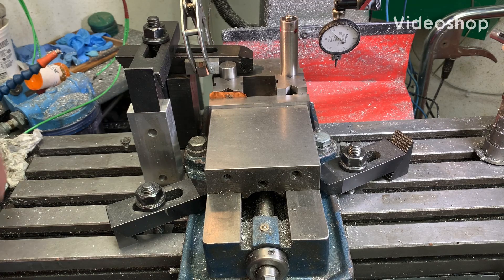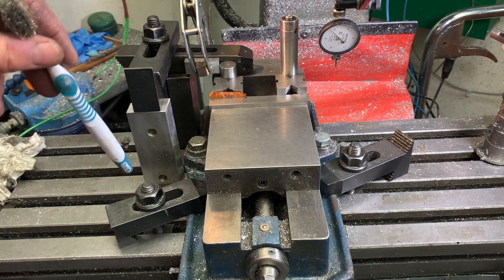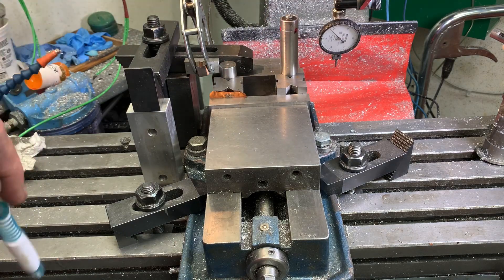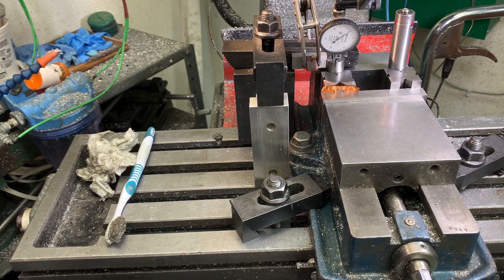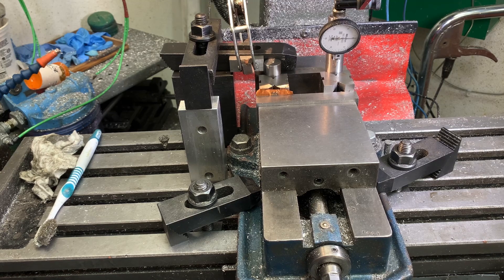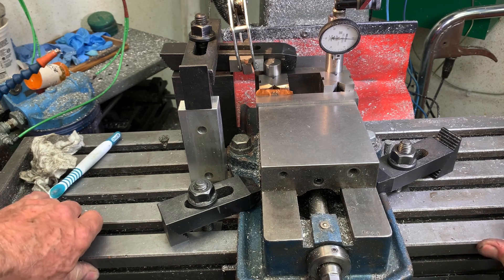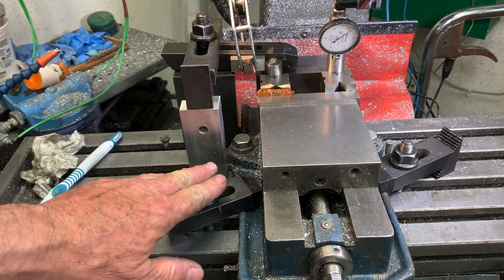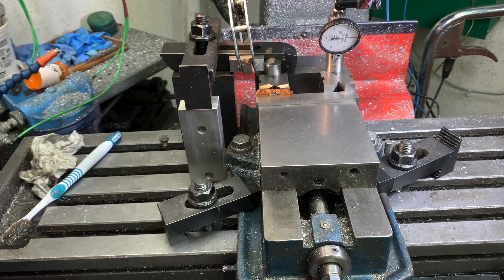Aligning a vise on a mill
This procedure is new to me. It showed me that with a vise aligned to the x-axis within 1/2 thou I was out 2 thou in 4 inches due to play in the ways. Time to dig into that problem next.